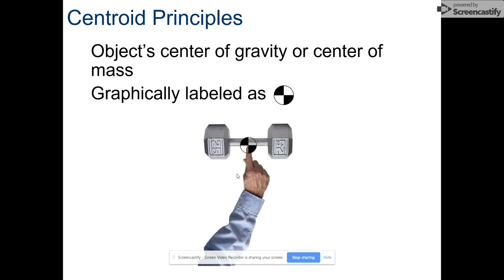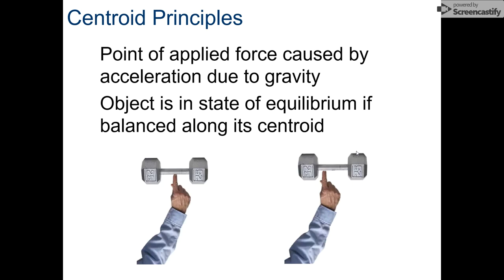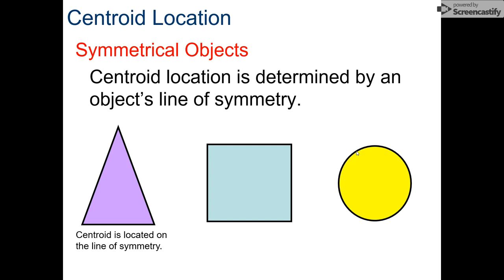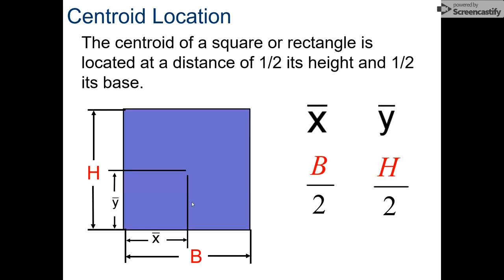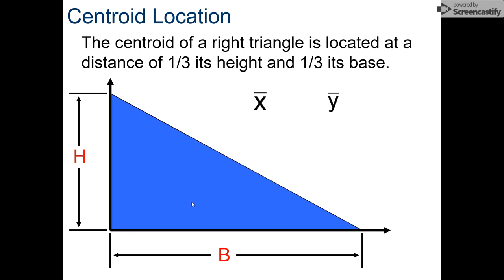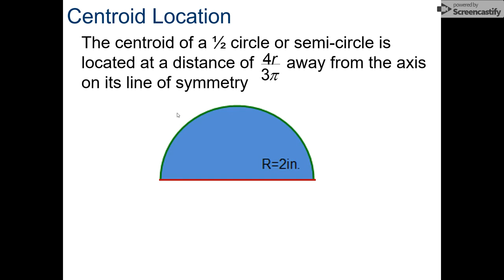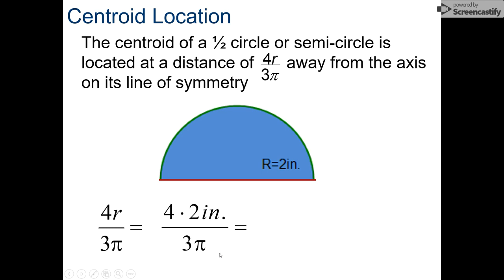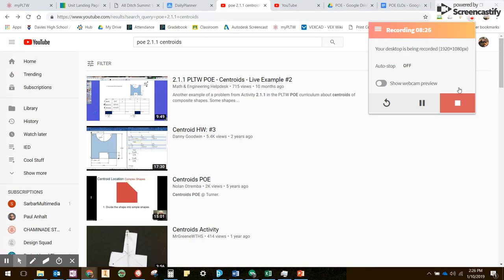POE 2 1 1 Centroids Part 1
The first portion of the Project Lead the Way presentation from 2.1.1 Centroids. Learn what a centroid is, what it is used for, and how to calculate the centroid of simple shapes.